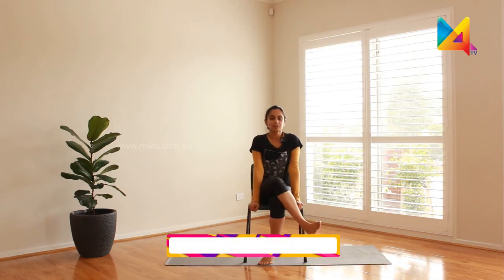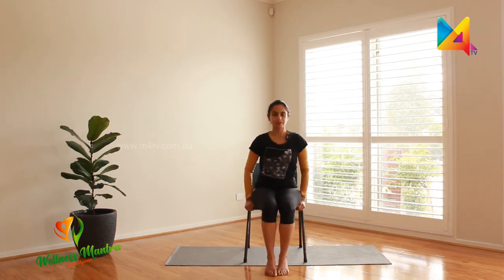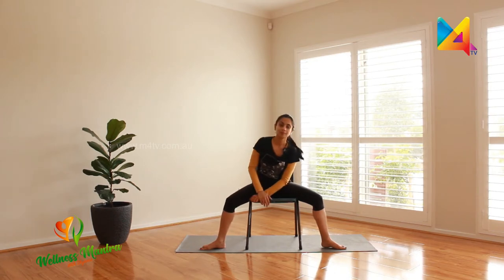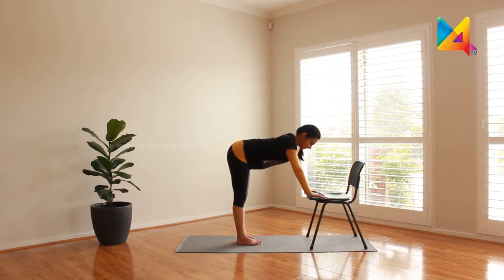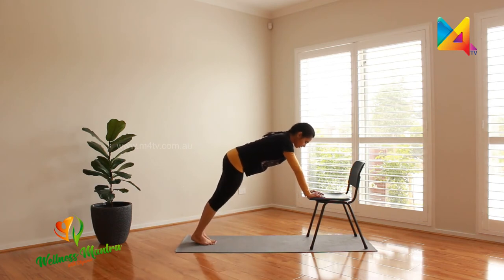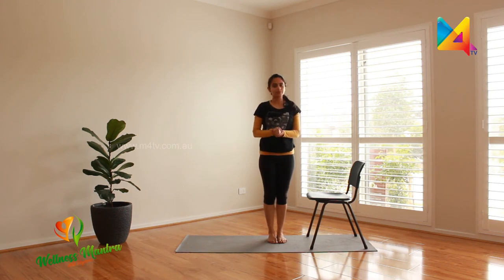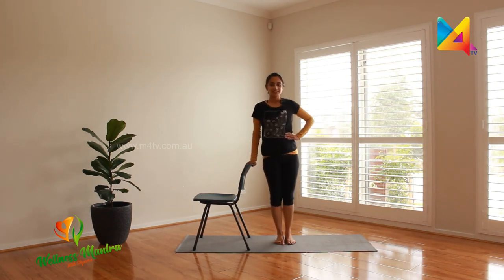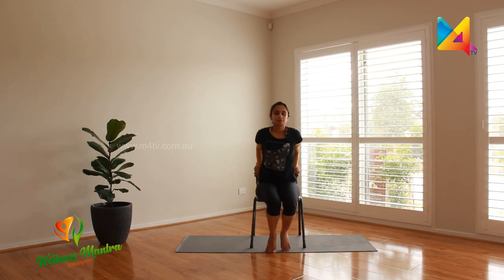Chair as prop in Yoga | Wellness Mantra | Shyama Sasidharan | Yoga Therapist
Whether you are a novice to fitness or terribly miss your yoga lesson, M4Tv bring to you this season
Wellness Mantra. Stay Home and Stay Fit with Yoga Therapist Shyama Sasidharan.

Shyama Sasidharan is a Yoga Teacher and Therapist based in Melbourne, Australia.

M4TV channel the world's most diverse and welcoming story of Australia. Operating with the world's best technology, we hold a bouquet of high-quality programs in our
clasp. Programs comprise emerging drifts of International standards. We lead unsung heroes to the stardom under one platform.
We celebrate the stories of art, culture, togetherness, reality shows, community news with a fresh aspect and feel. Widening its creative entwine of aesthetic inputs from enthusiasts, one can get the most out of a multichannel.  We are excited to discover those untold stories.

M4TV, first of its kind to the Australian homes